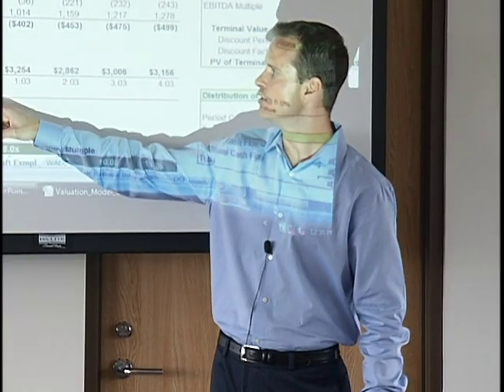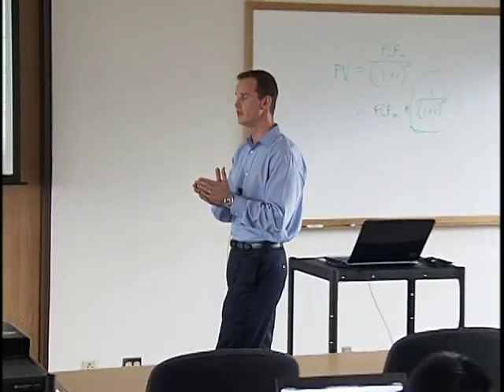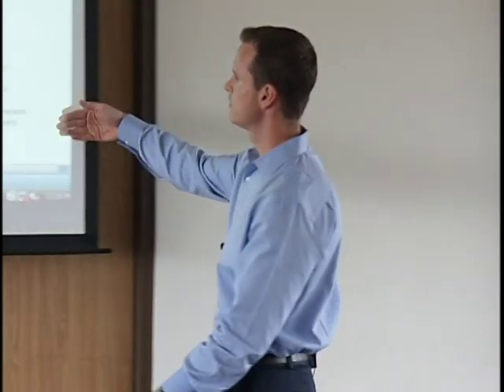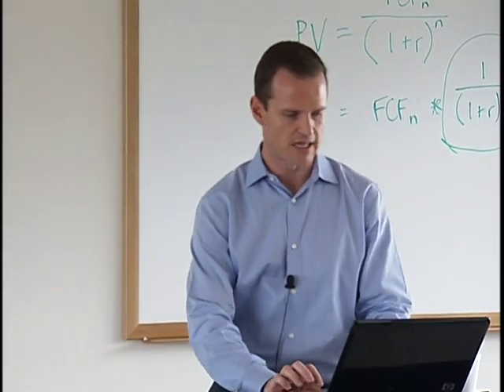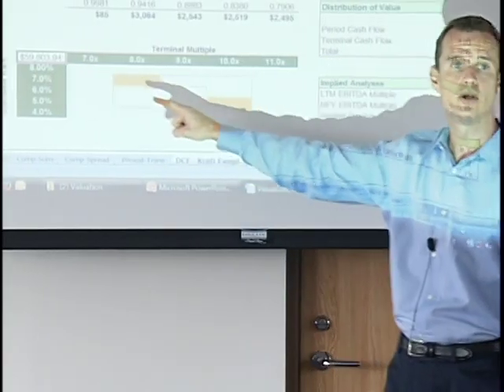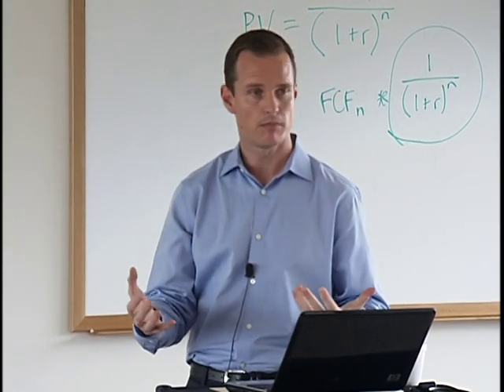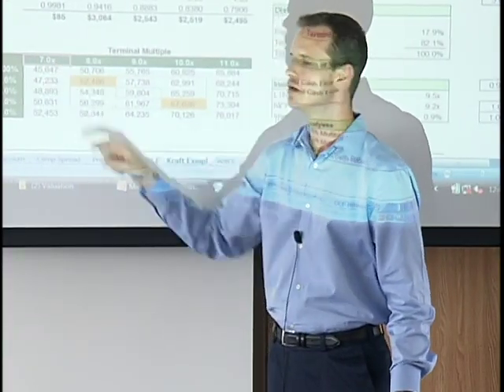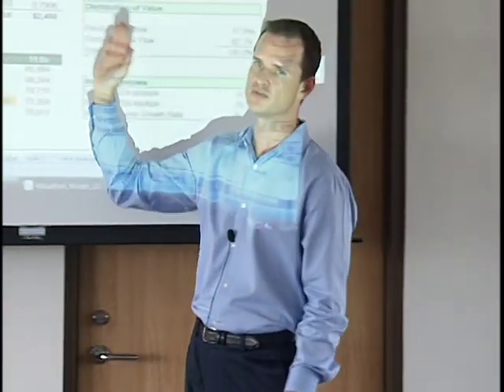Disc 6 Video 3